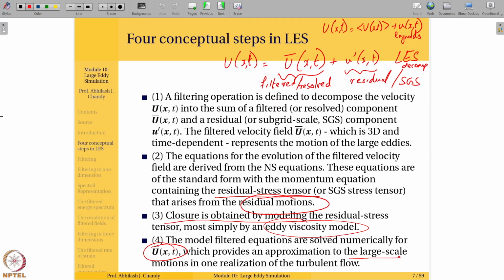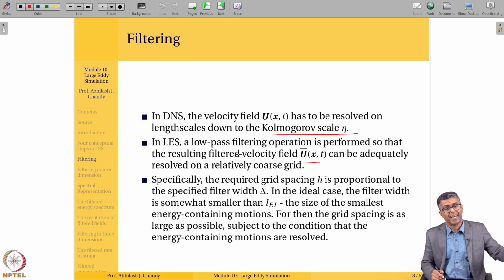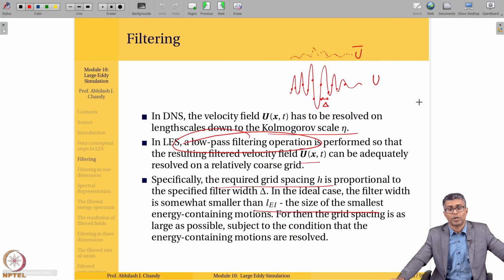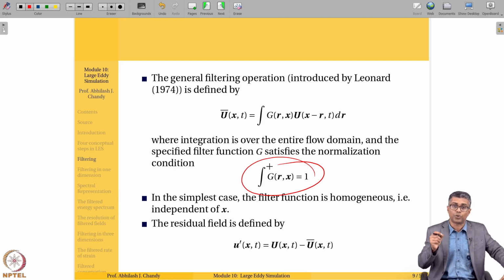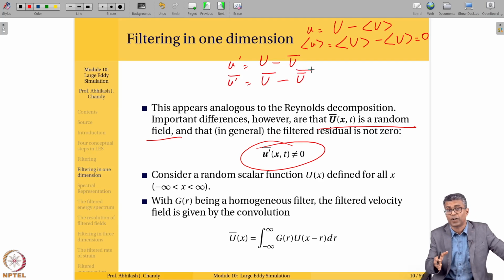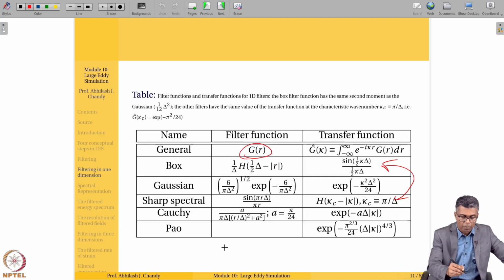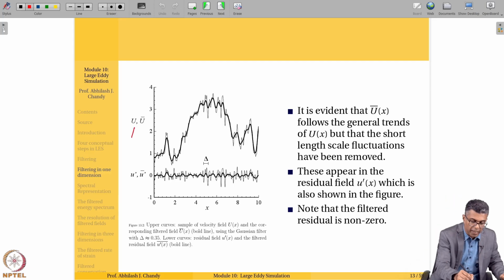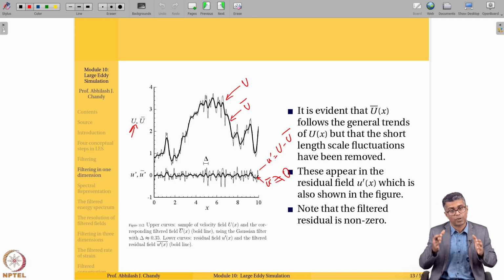Week 11 : Lecture 51 : Filtering in one-dimension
Lecture 51 : Filtering in one-dimension